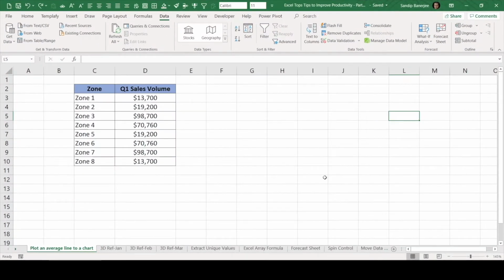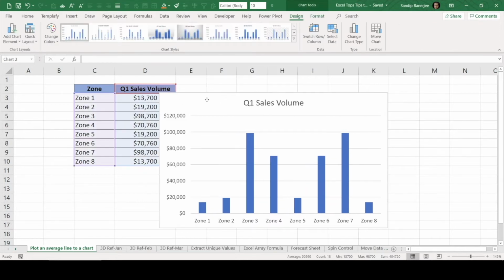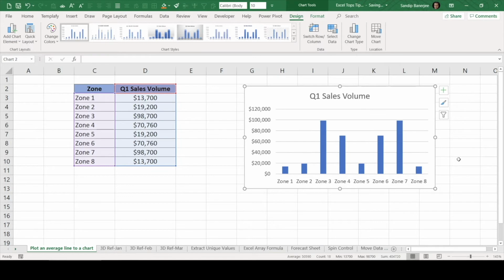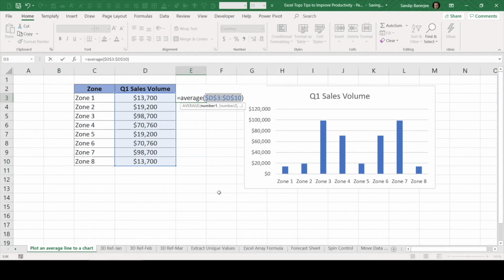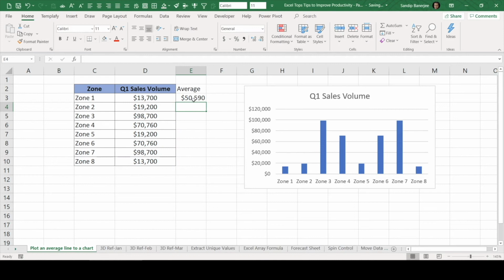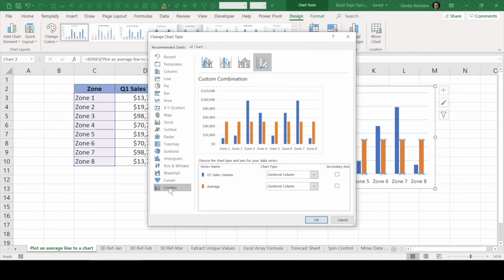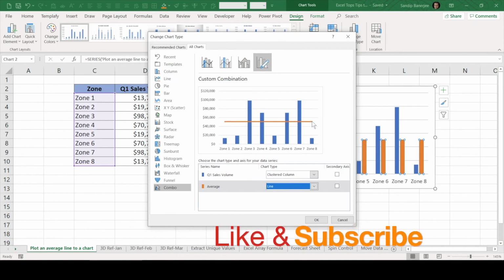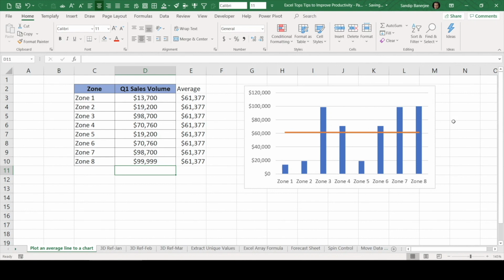How to Add Trend line to an Excel Chart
Join SkillShare to watch all my classes FREE (for 14 days)